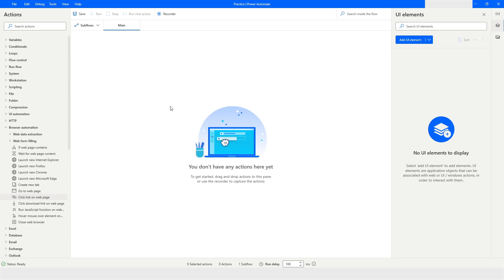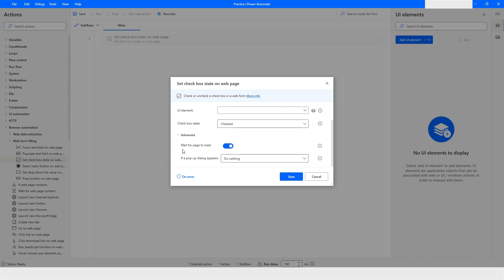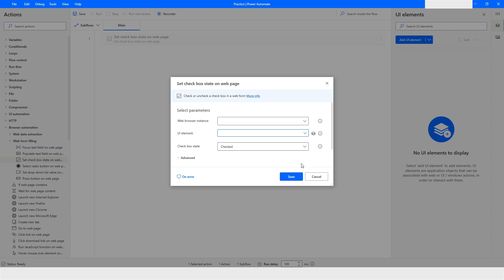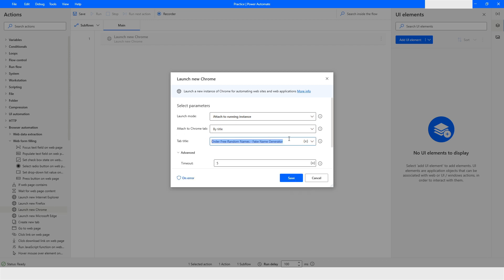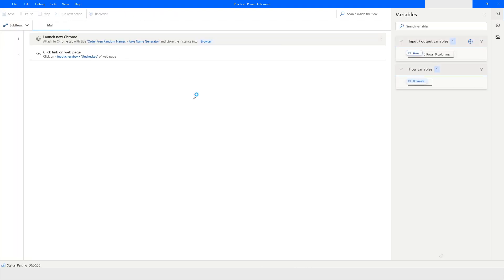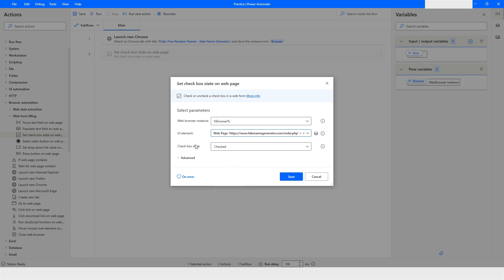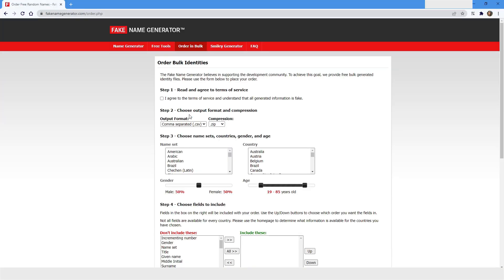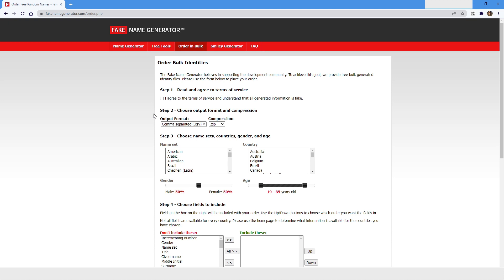Set Checkbox State On Web Page Action In Power Automate Desktop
In this Video, you will learn about set check state on web page action in Power Automate Desktop. Please watch this video till the end to understand it complete.